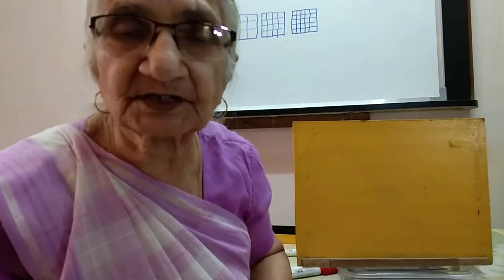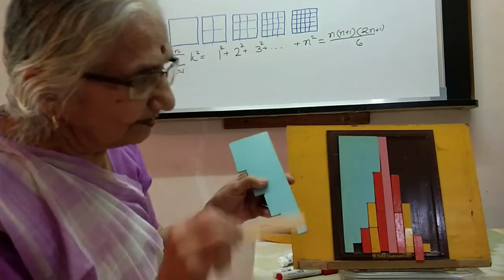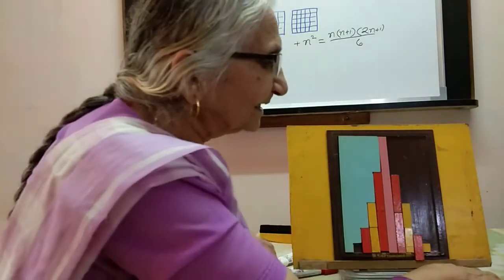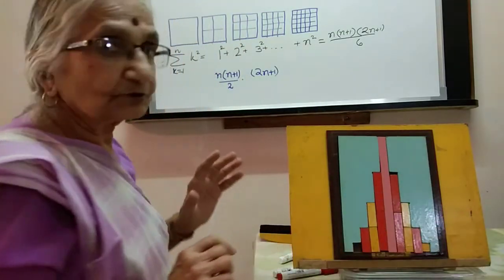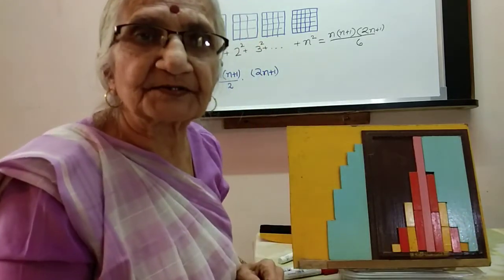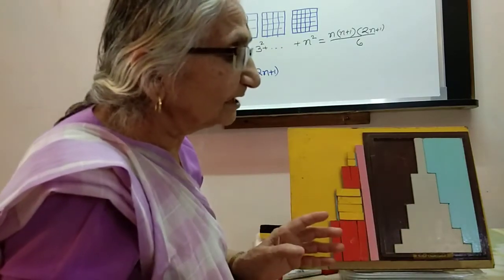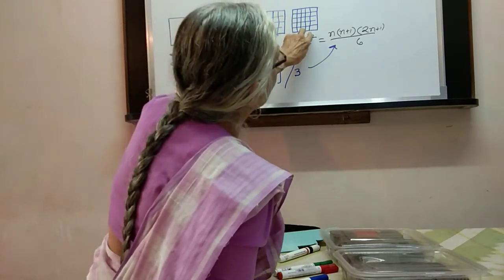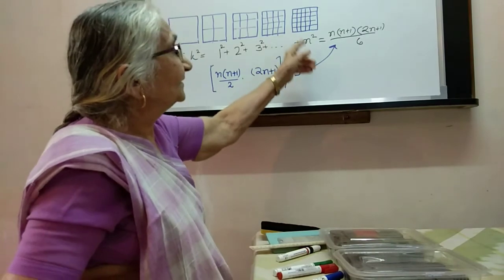Summation formulas: 1^2 +2^2 +3^3 + ... +n^2 = n(n+1)(2n+1)/6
In this series of demonstrations of mathematical models, so that the results can be visualised and understood easily, and in an interesting way with models,  summation formulas are now shown here by Hema Vasavada.